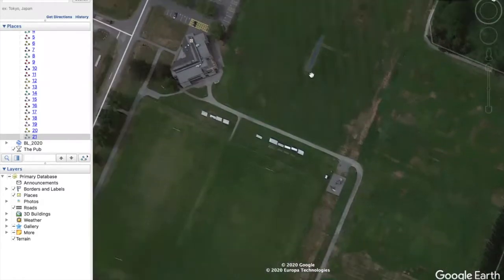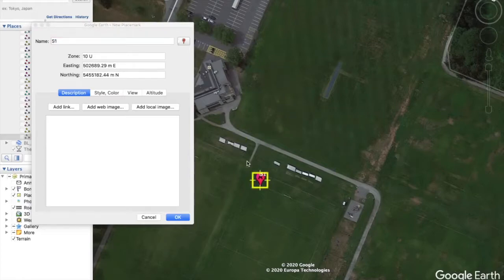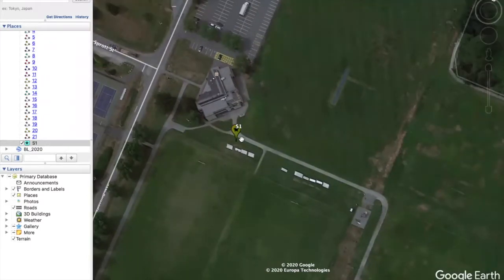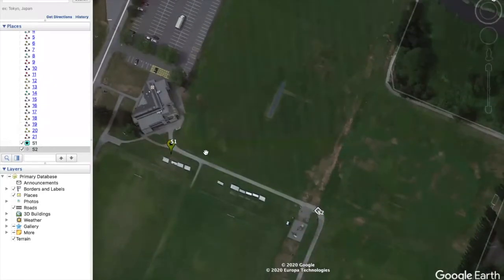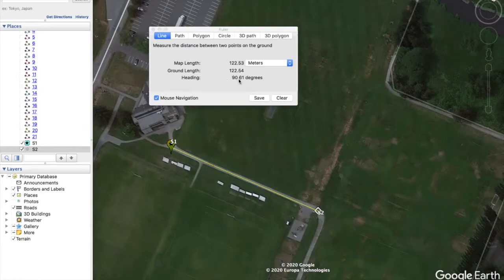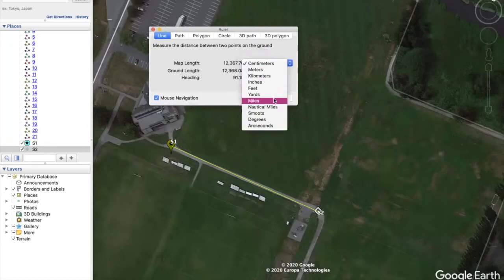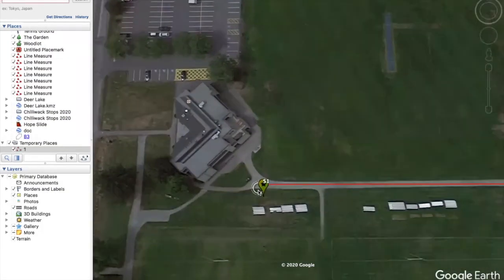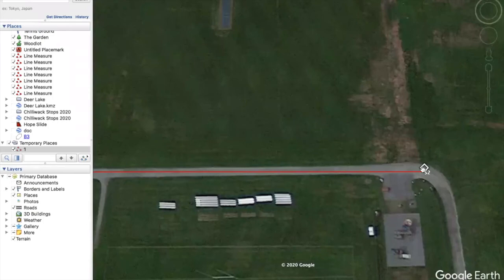Google Earth Basics on Mac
This video was made for RENR 1118 Course. I explain how to put stations, measure distances, find bearings and elevations using Google Earth.